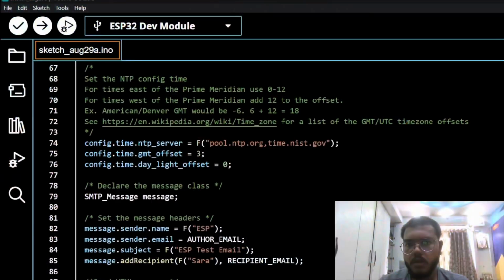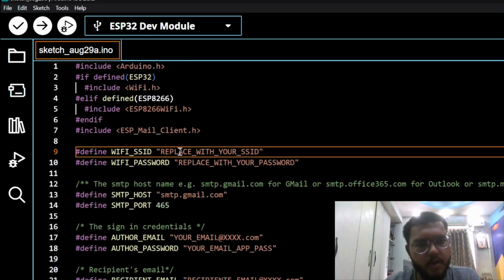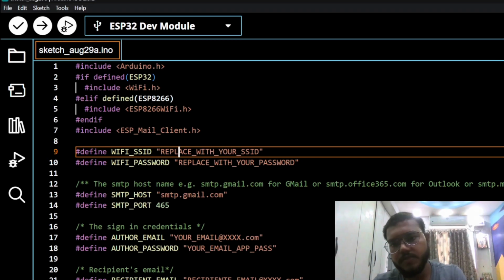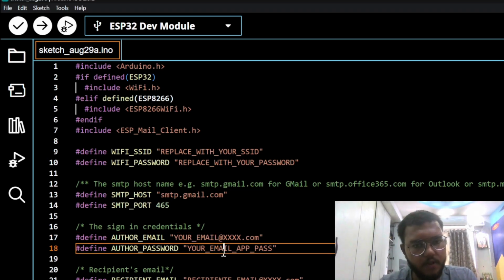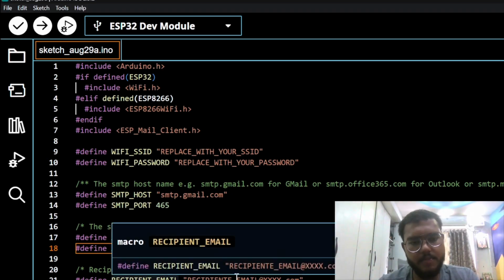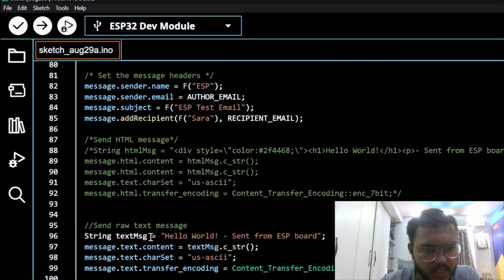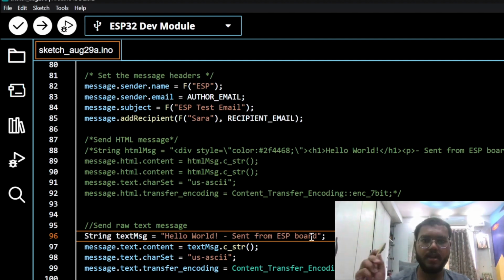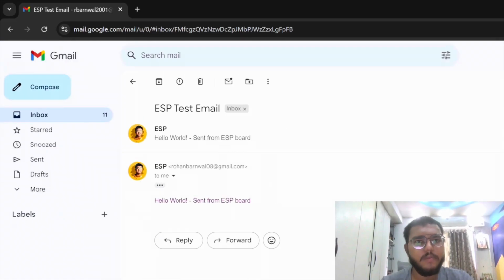Say Goodbye to Third-Party Apps: ESP32 Email Sending Tutorial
Learn how to send emails directly from your ESP32 in this easy-to-follow tutorial! Whether you're a beginner or looking to enhance your IoT projects,  this step-by-step guide will show you how to connect to Wi-Fi and use Gmail's SMTP server to send emails effortlessly.

Materials Needed:
1. ESP32 Dev Board

2. Wi-FI Network
3. Gmail Account